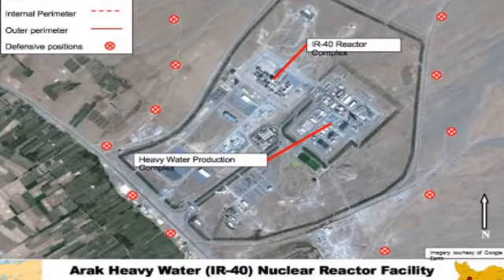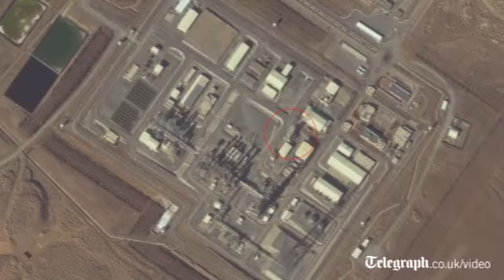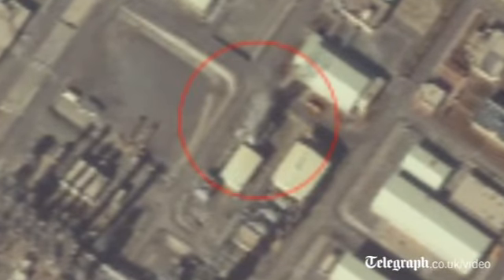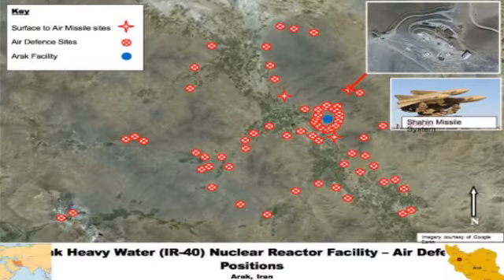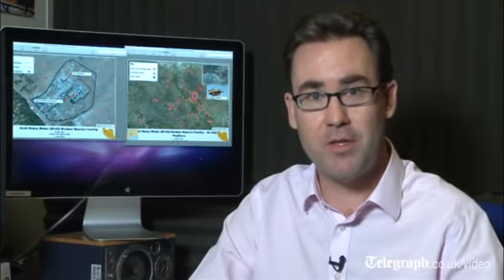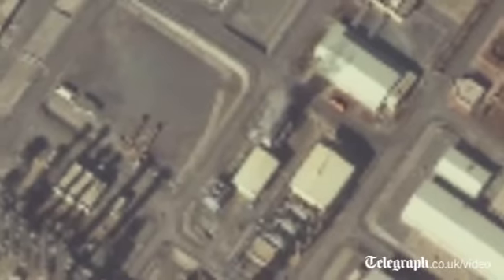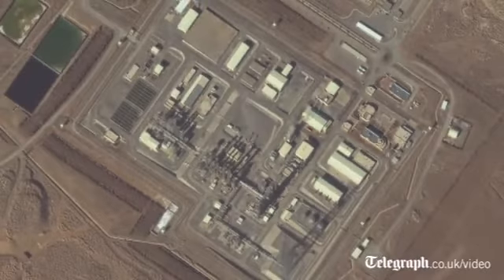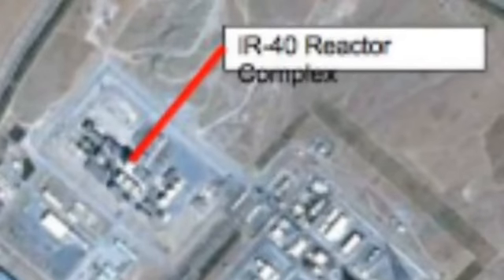crossed first hurdle' towards plutonium production at nuclear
Satellite images exclusively obtained by The Telegraph show indication of activity at a nuclear plant in north-western Iran where it is believed scientists are trying to produce plutonium.